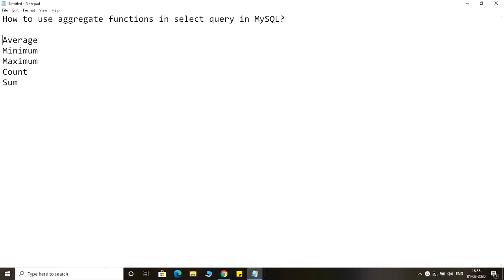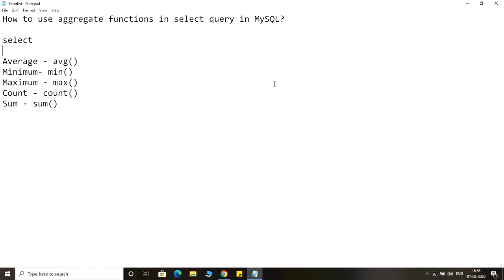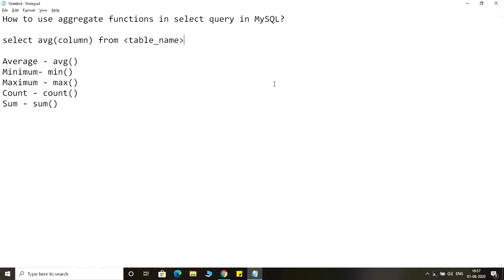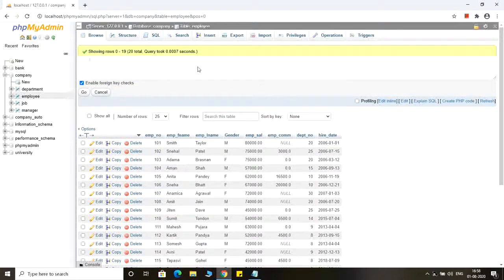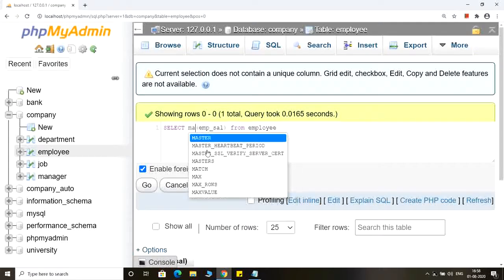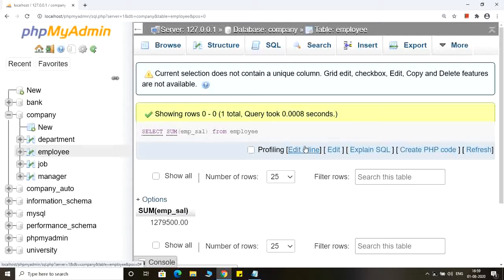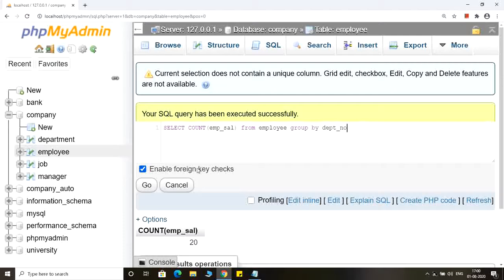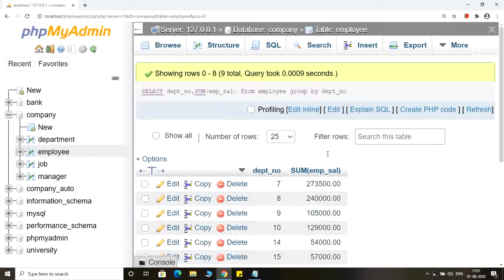Aggregate Functions in MySQL | AVG | SUM | MIN() | MAX() | COUNT() | Learn with Vishal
This video demonstrates working of various Aggregate functions like AVG(), SUM(), MIN(), MAX(), COUNT()  in MySQL.